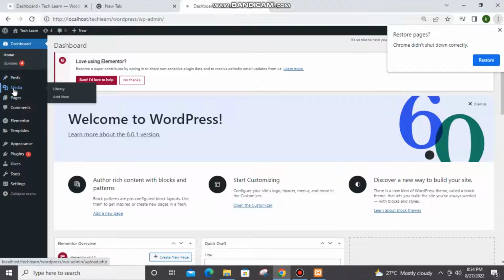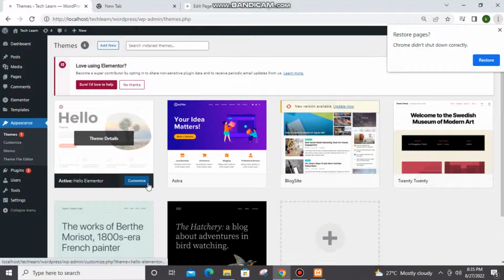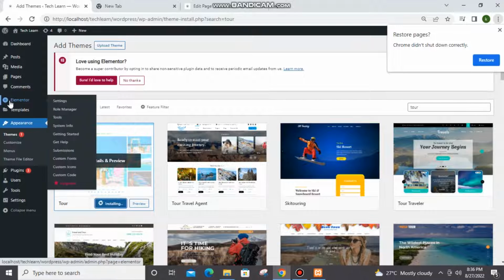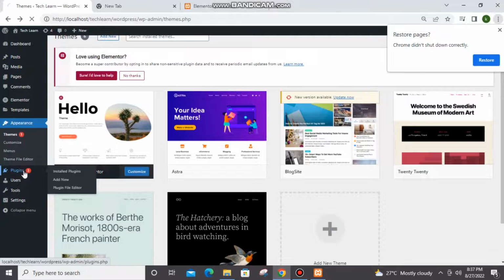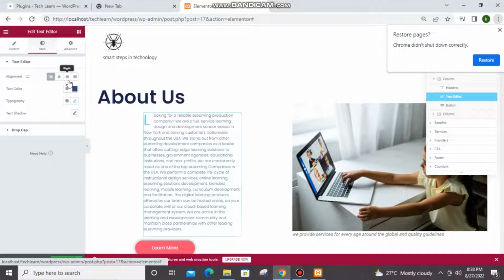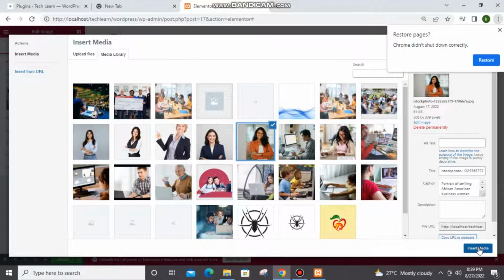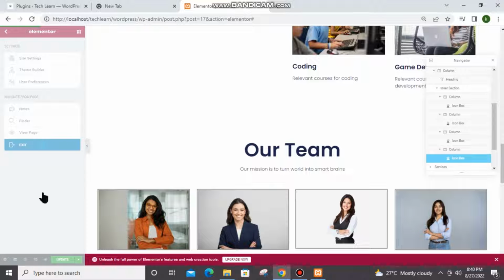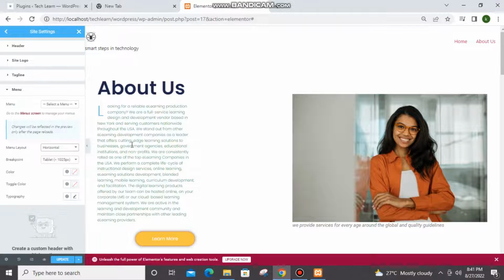WordPress pages Customization, theme customization | pages editing | php admin setting | Elementor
in this video  i will  discuss:
how to  add pages  and edit  them
how to  install  ,  activate and customization
how to do  site settings
how to  work  with  elementor
how to  update a site
how to  use php  admin  to  make changes in  wordpress site